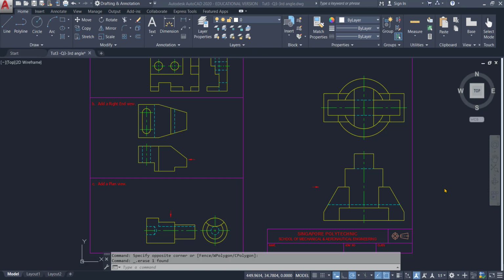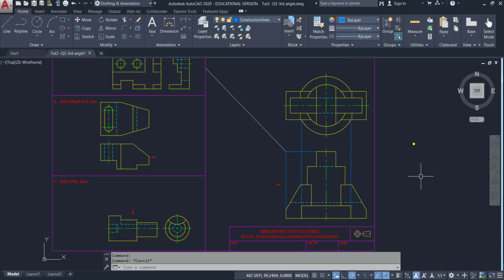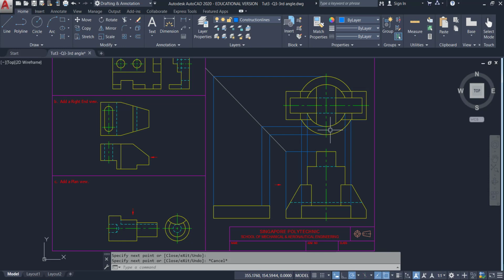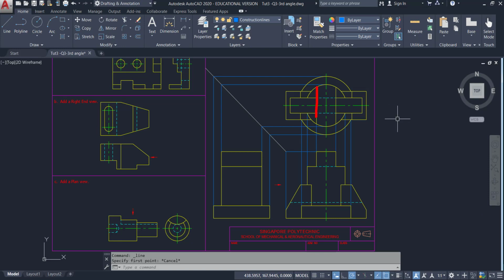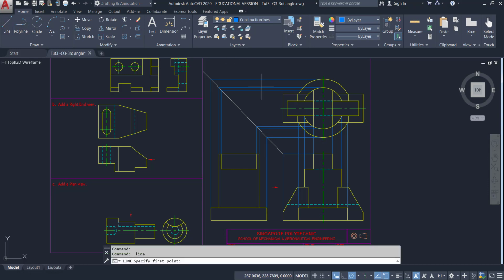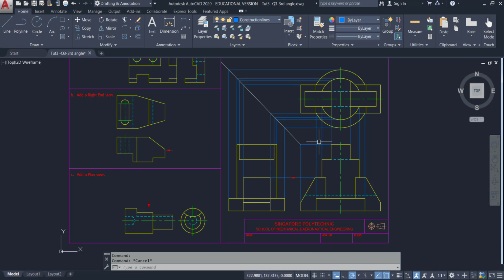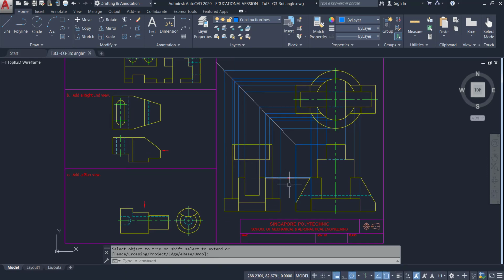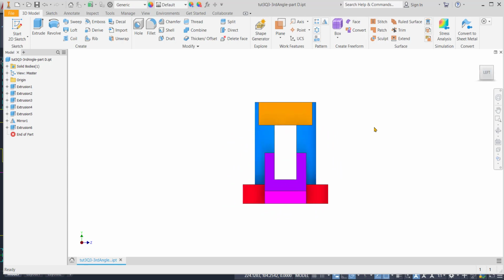ME1201 Tut3 Q3 partD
ME1201 Tut3Q3 part D